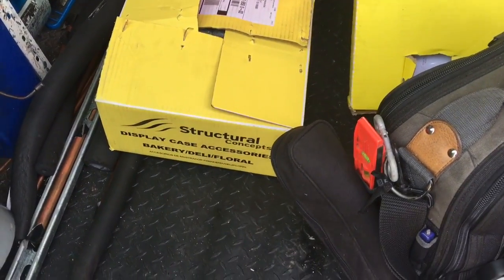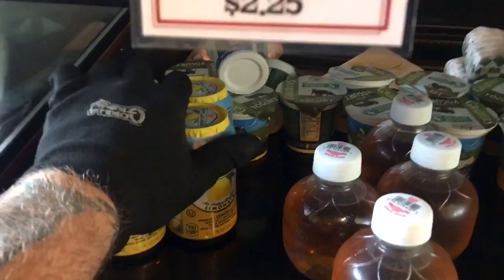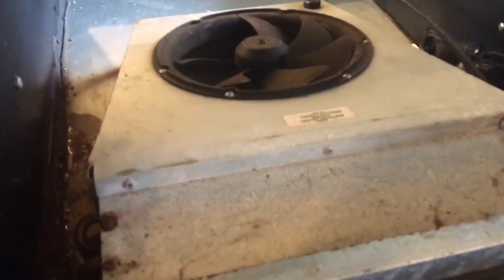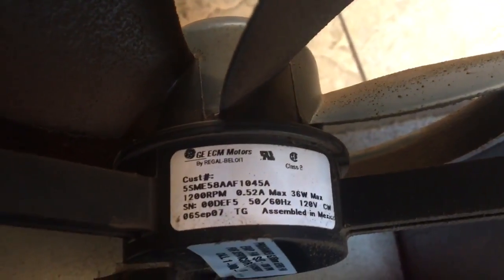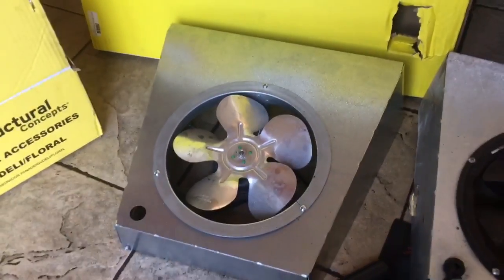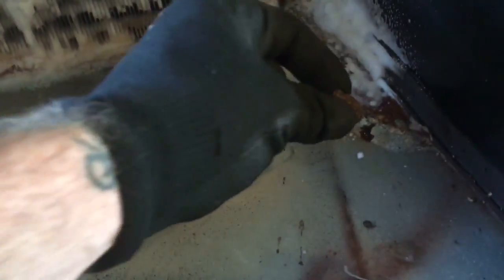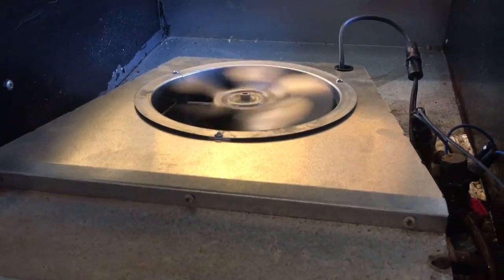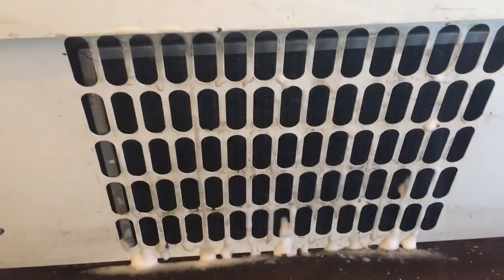Display case evap fan motor kit install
Structural concepts display case repair. Install ECM motor kit. Dh